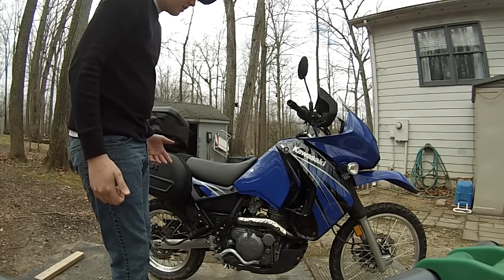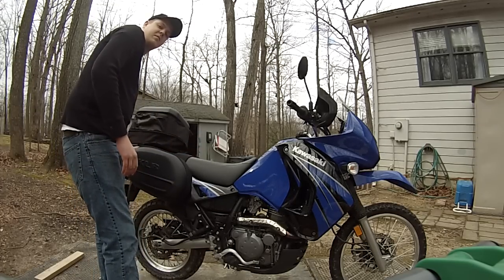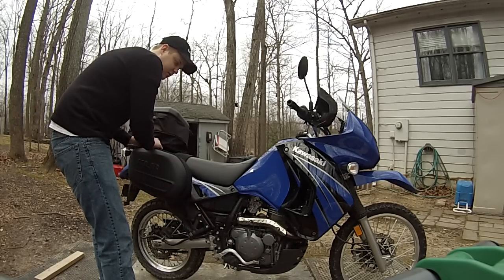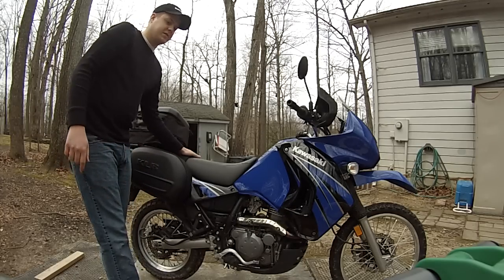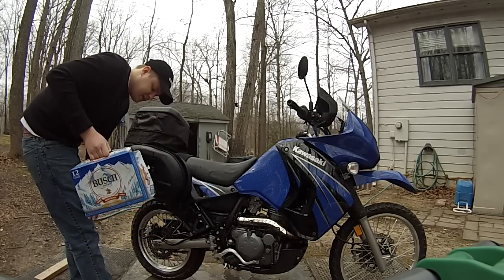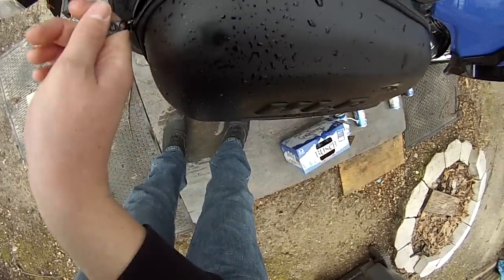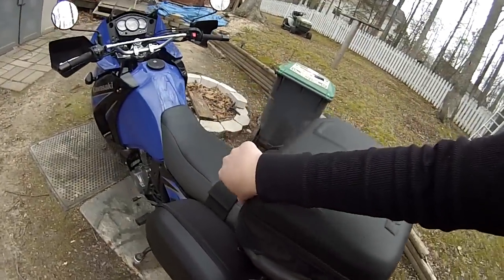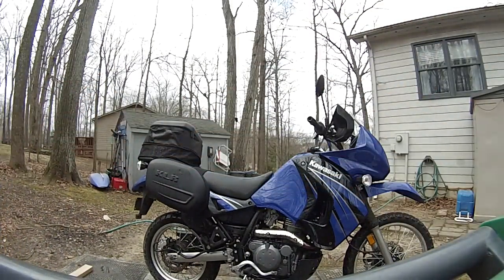KLR650 OEM Saddlebag/Trunk Bag Review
A quick review of the Kawasaki OEM bags for the KLR650.